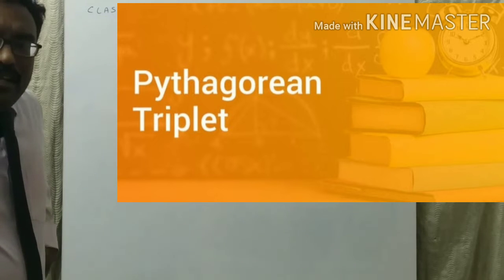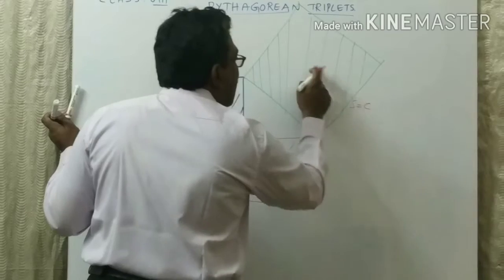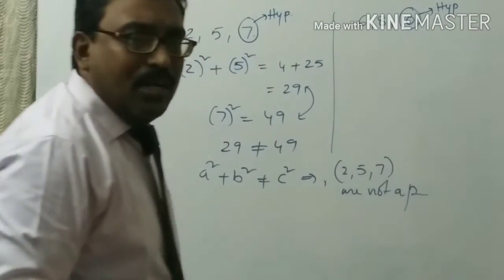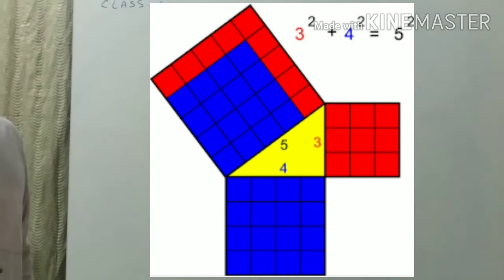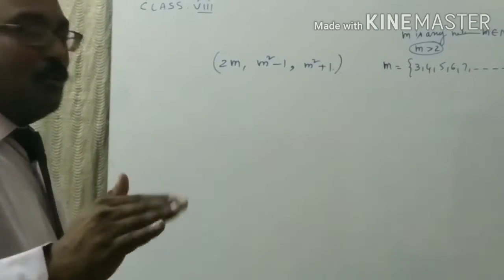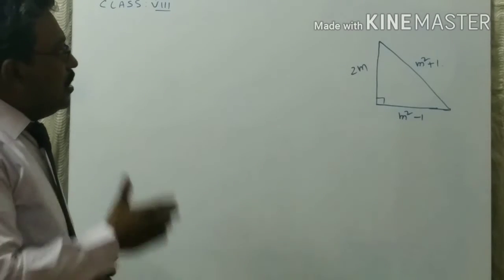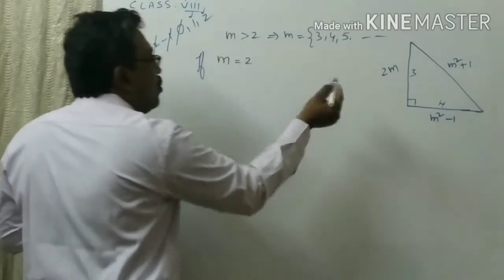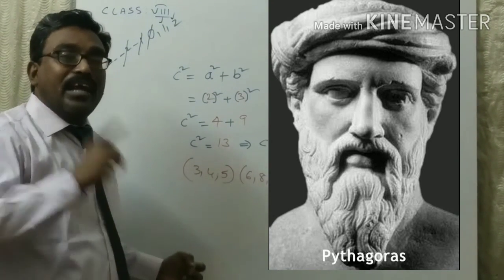CLASS 8 CBSE MATHS SQUARE AND SQUARE ROOTS PYTHAGOREAN TRIPLETS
PYTHAGOREAN TRIPLETS